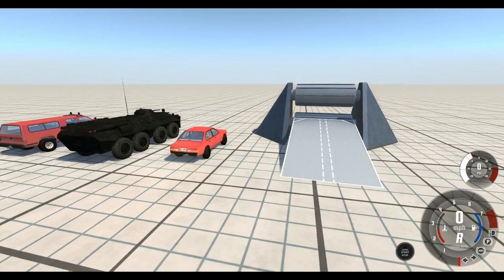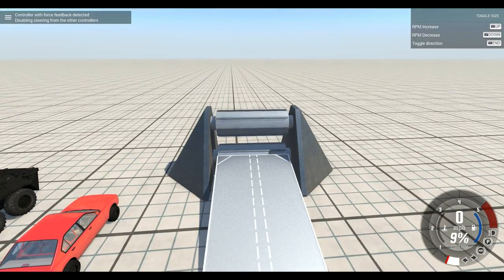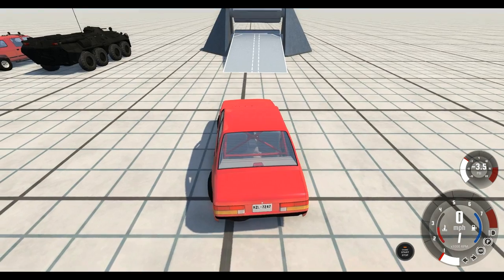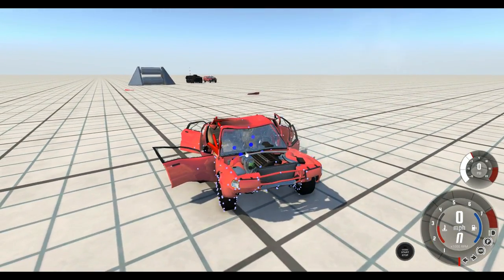BeamNG Drive - LARGE ROLLER - V.S. Barstow Off-Roader, APC (BTR-80) , D-Series D35 ‘Beast’ (A)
Hey, My Name Is Garrett Dadoun, Here On YouTube People Call Me Garrett Plays. I Have Been Here On YouTube Making Videos For 5 Years!
Channel Highlights:
31,000+ Video Views
MineCraft Information:
Recording Products:
*Microphone: Blue Yeti
*Headset: HyperX Cloud II
*Microphone Stand: On Stage Boom Stand
*Nady MPF-6
*Keyboard: ASUS Standard
*Mouse: Magic Egal
*Mouse Pad: Razer Vespula
Computer Information:
*Windows 10
*Intel Core i7 Processor
*16GB DDR3 Ram
*2TB Hard Drive
*223 GB SSD
*NVIDIA GeForce GTX1060 6GB